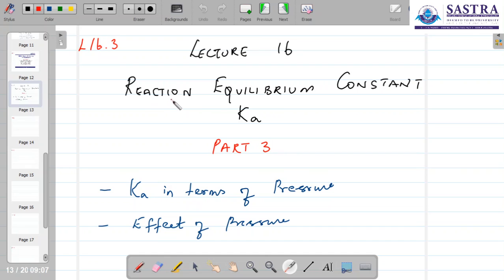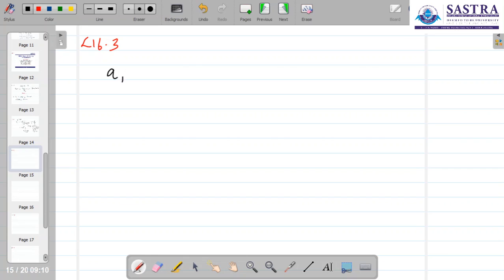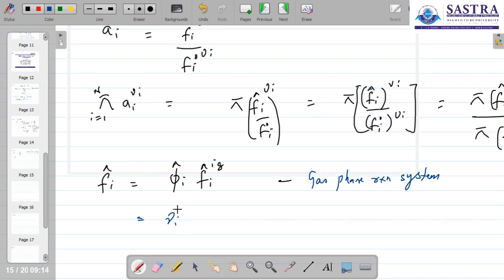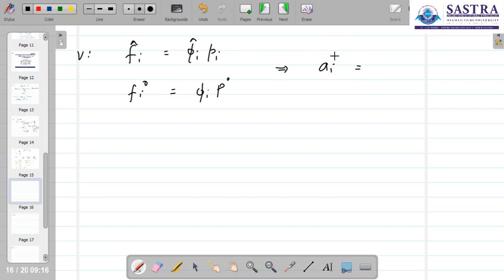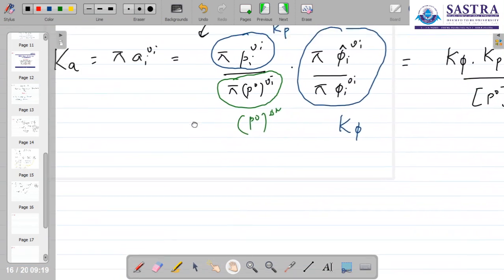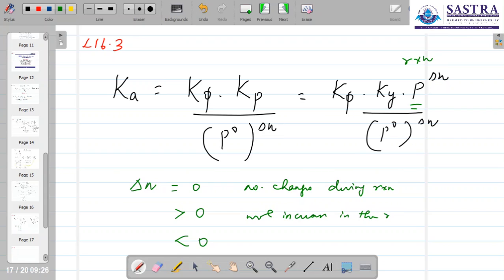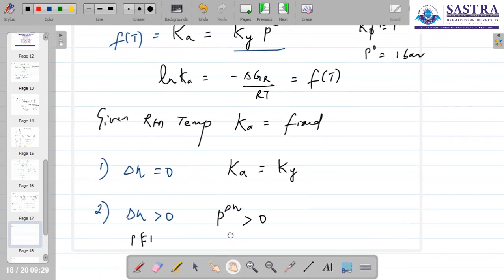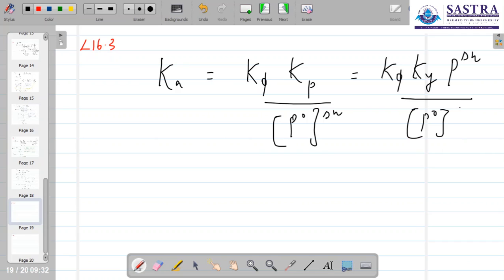L16.3 Equilibirum Const in terms Pressure mol fraction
Lecture 16.3: Equilibirum Const in terms Pressure mol fraction
Course: Chemical Engineering Thermodyamics II
Instructor: P. R. Naren, Chemical Engineering, SASTRA Deemed to be University